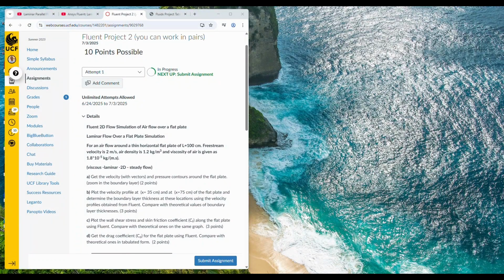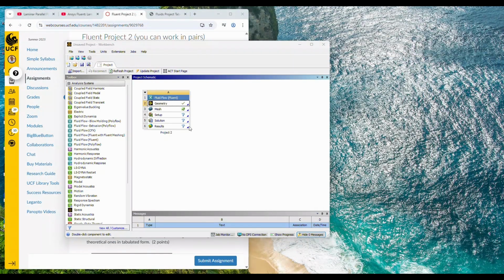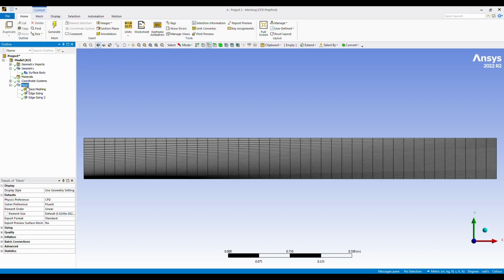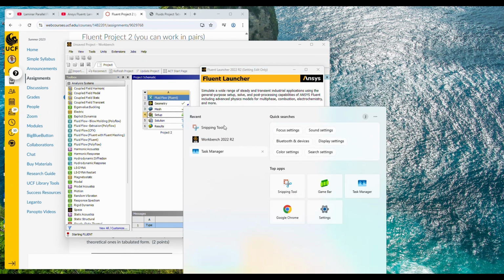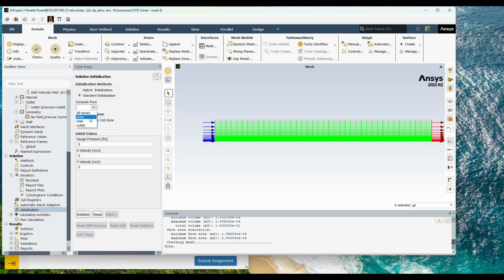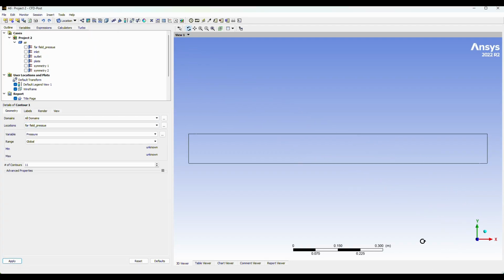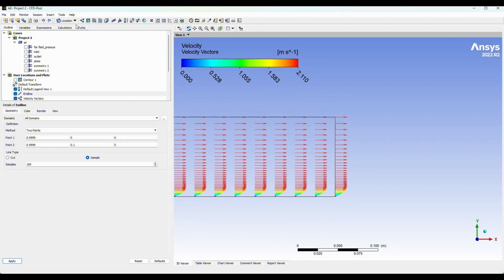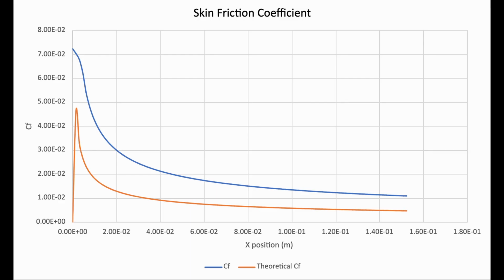Fluent Project 2 - 2D Flow Simulation of Air flow over a flat plate